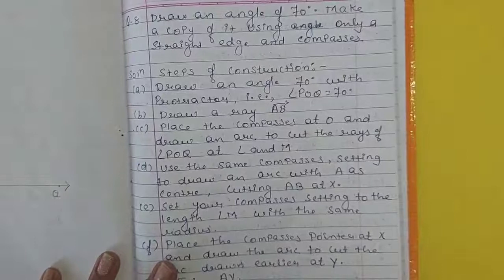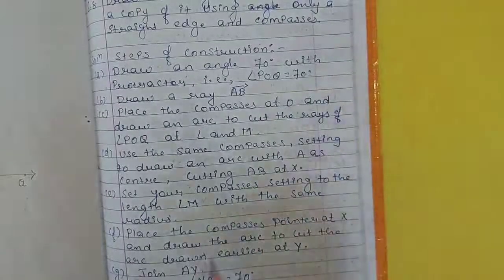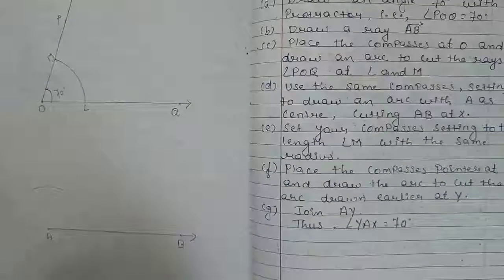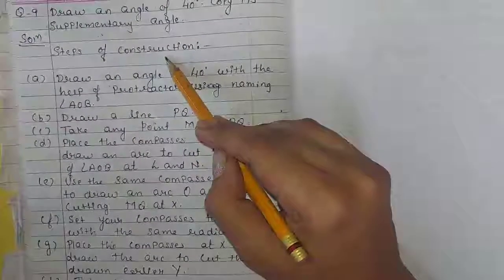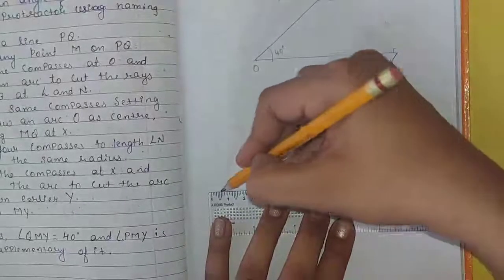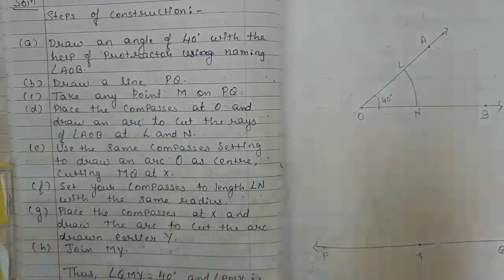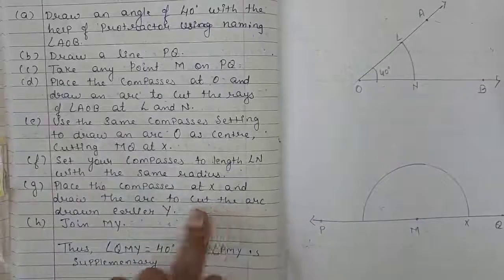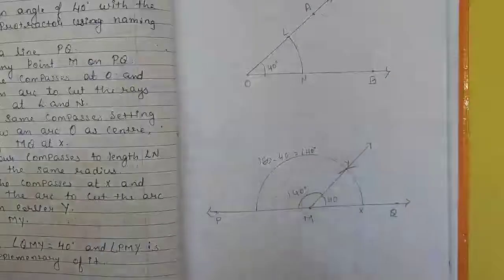13 March 2021